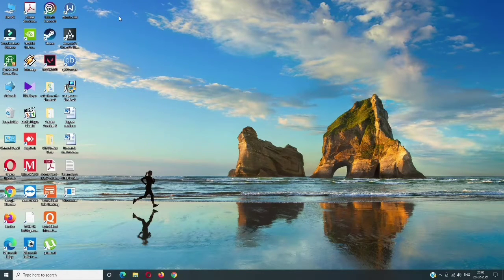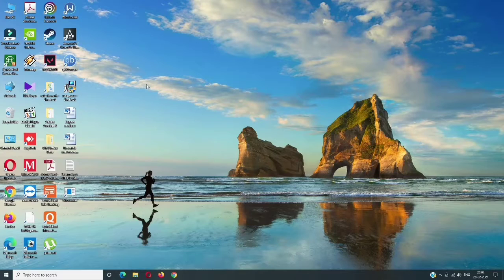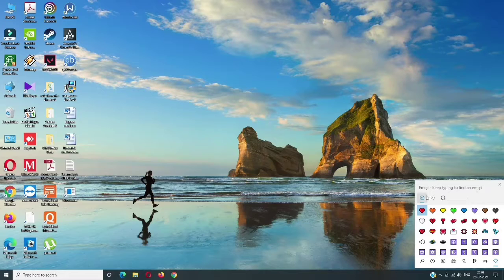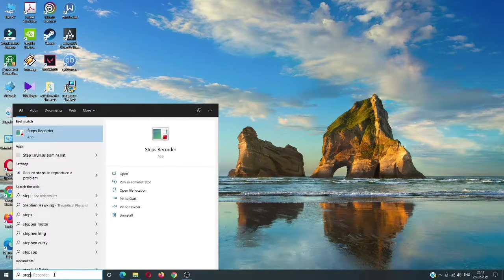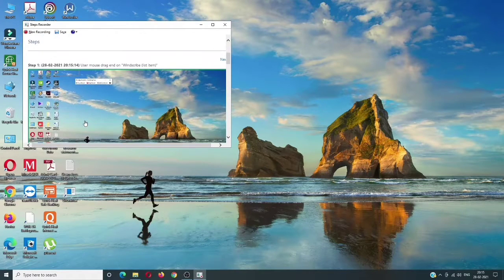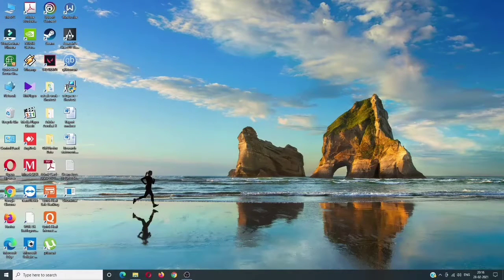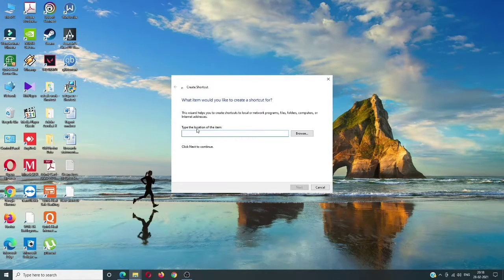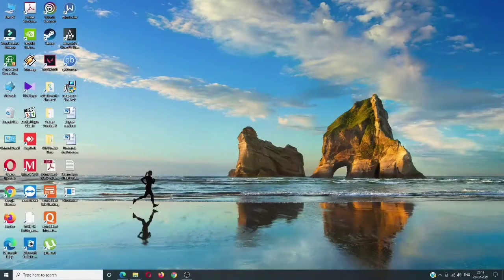Coolest windows 10 features you should be using! hidden windows 10 features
in this video i am going to show you the best windows 10 features

these are the new and best windows 10 features you have ever seen.
coolest windows 10 features you should be using, what are you waiting for start using these coolest features of windows 10

• cool windows 10 features
• windows 10 features you should be using,
• hidden windows 10 features,
• windows 10 hacks, hidden windows features,
• windows secret features, windows 10 secrets,
• windows 10 best features,
• windows 10 top features,
• microsoft windows 10 features,
• cool windows 10 tips and hidden features,
• features of windows 10,
• windows 10 features you didn’t know

🔎 HASHTAGS 🔎
windows10hacks,hiddenwindowsfeatures,
windowssecretfeatures,windows10secrets,
windows10featuresyoudidn’tknow windows 10 tips and tricks 2020 new features in windows 10